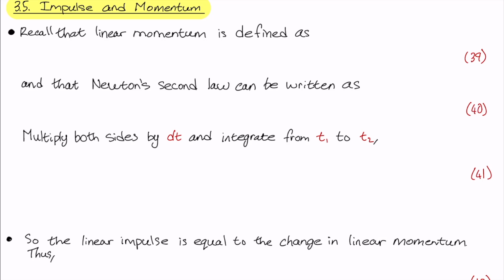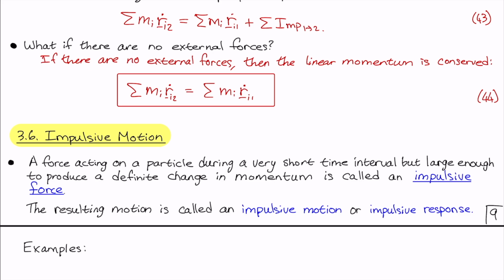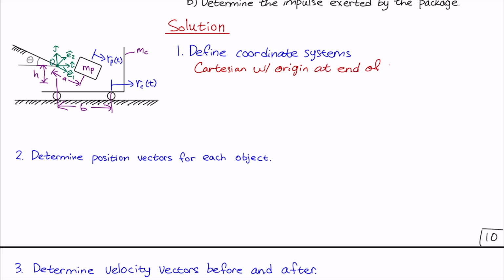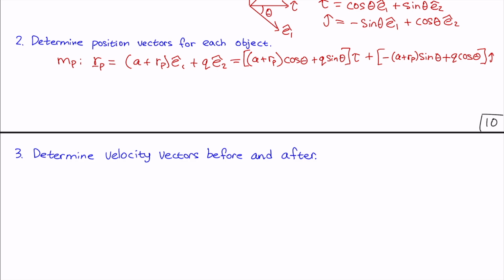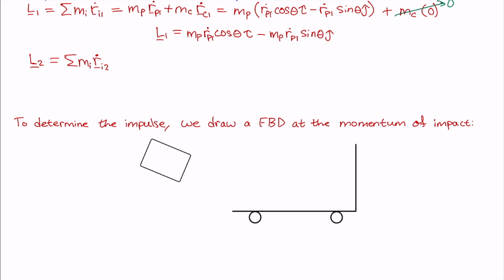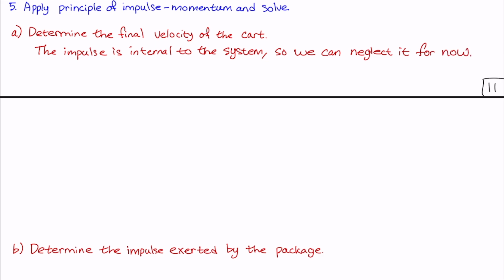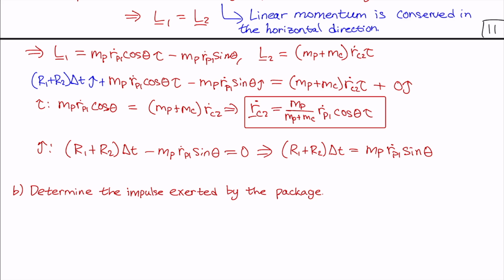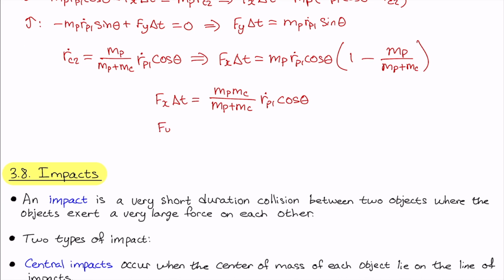Dynamics: Impulse and Momentum – Part 1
We cover the principle of impulse and momentum and solve an example problem.